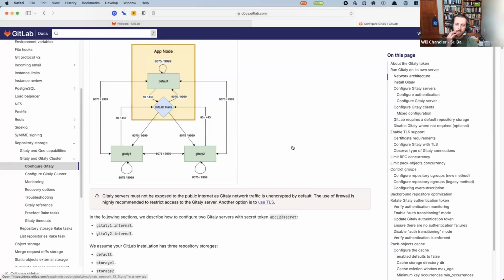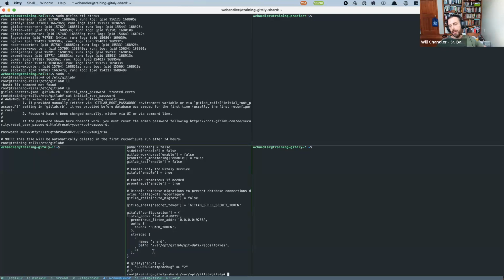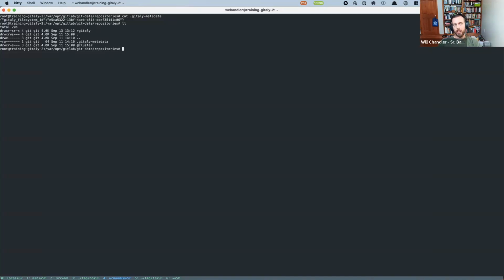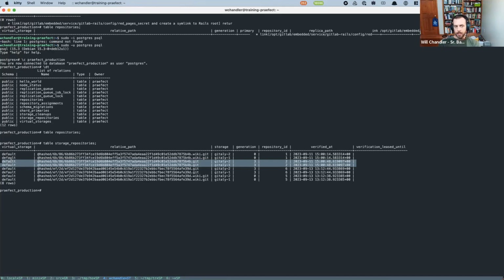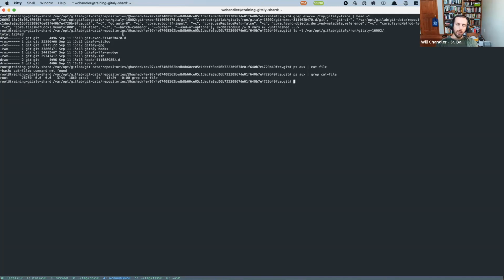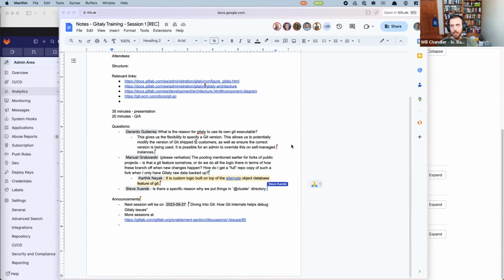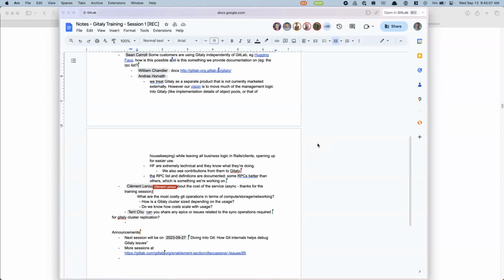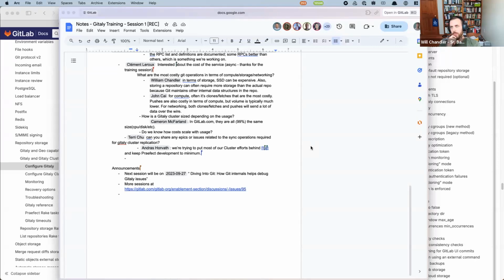Gitaly Architectural Overview